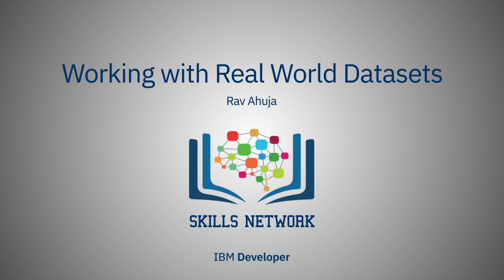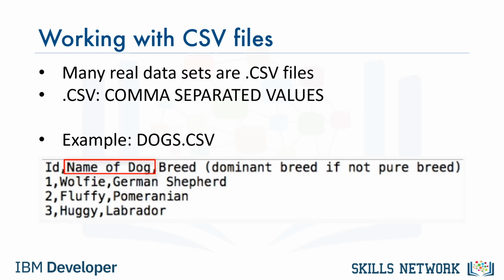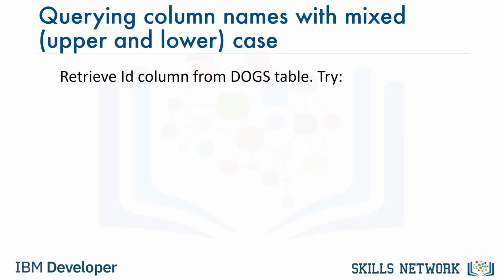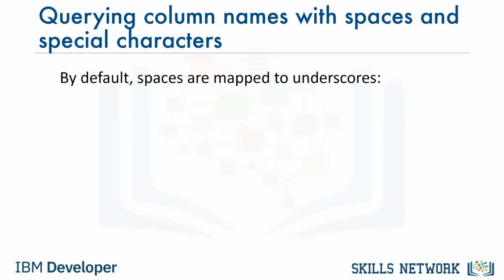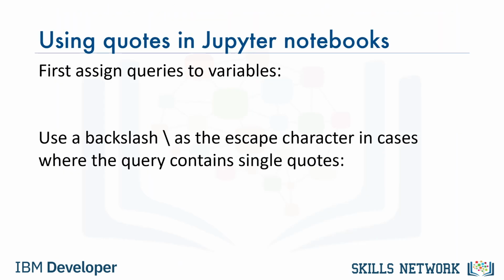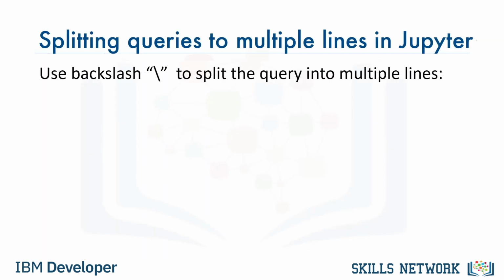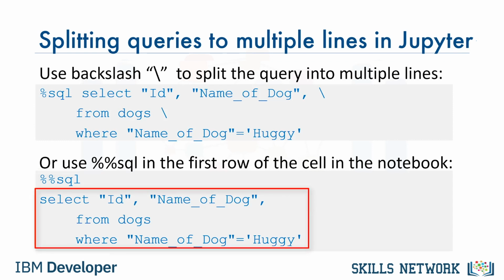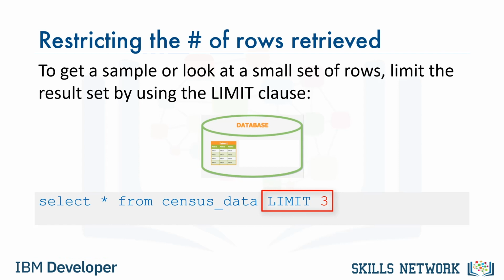DS 5 4 1 1 Working With Real World Data Sets fv3